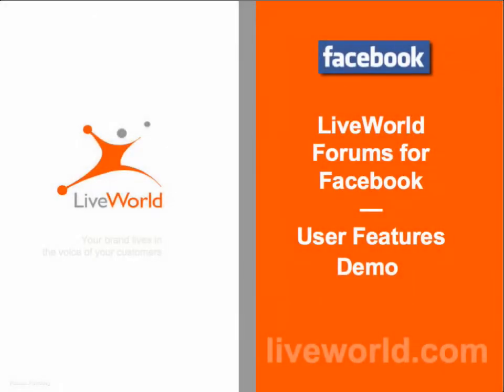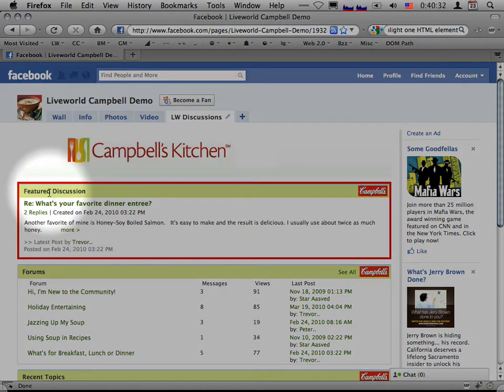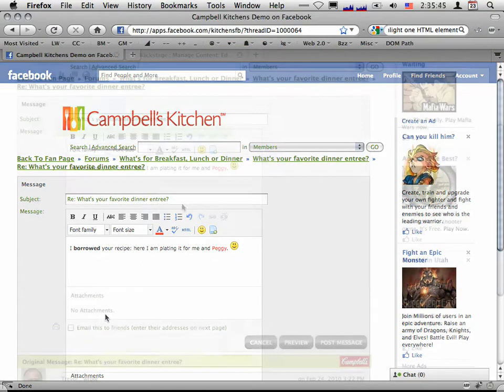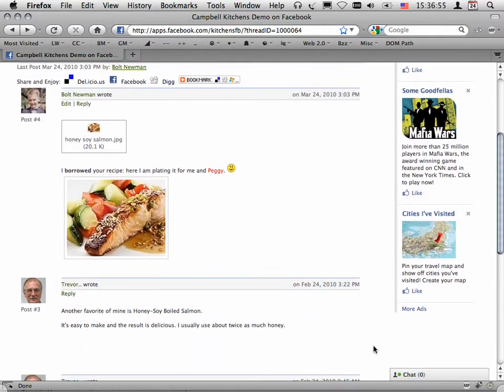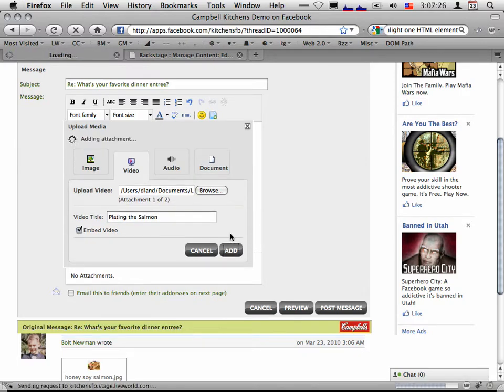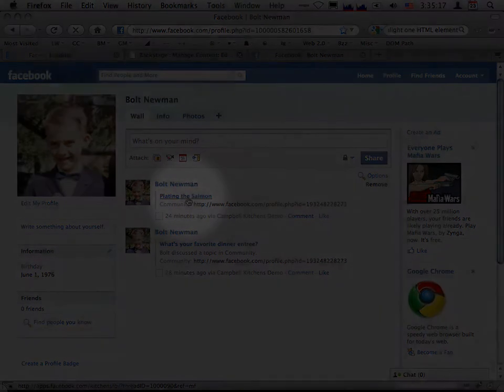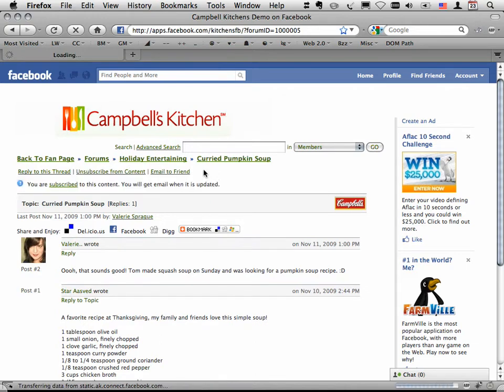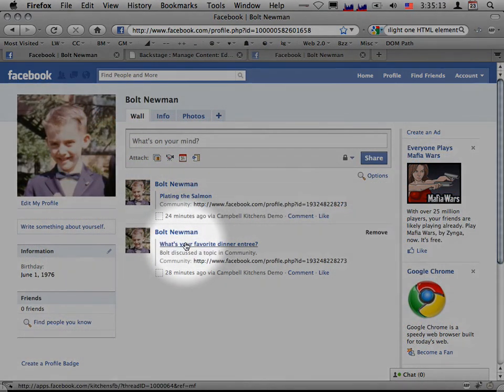LiveWorld Facebook Forums Screencast